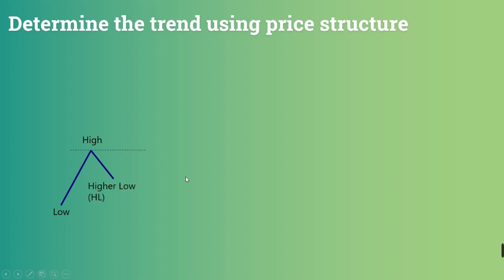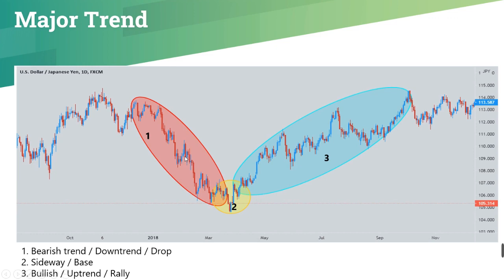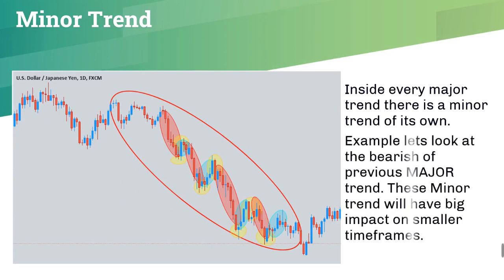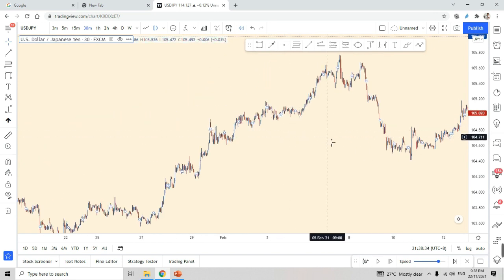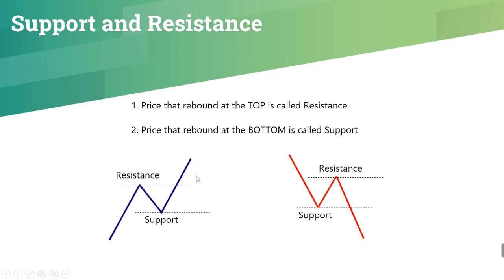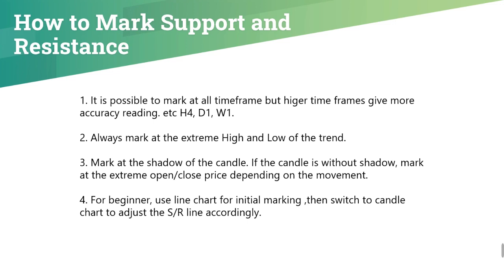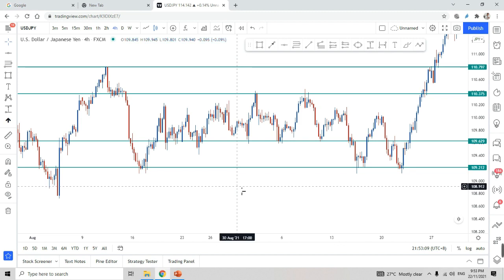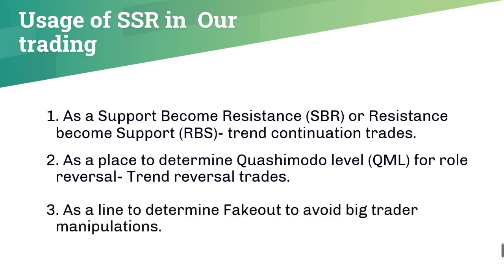Supply & Demand MasterClass Episode 2: Price Structure + The Major & Minor Trend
The 2nd Episode of Complete Supply and Demand Trading Videos- Market Structure and Different types of trend.